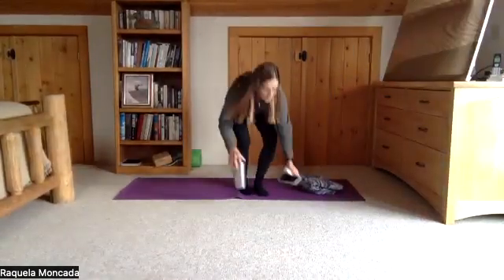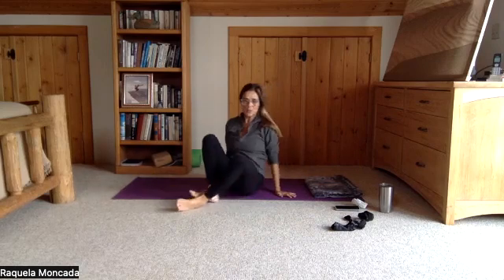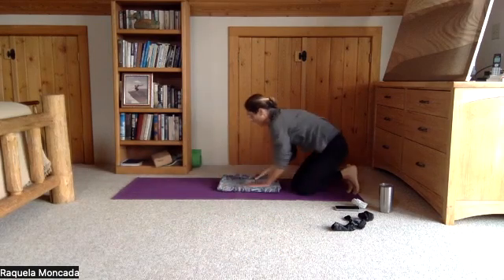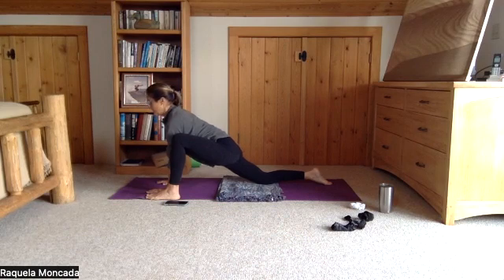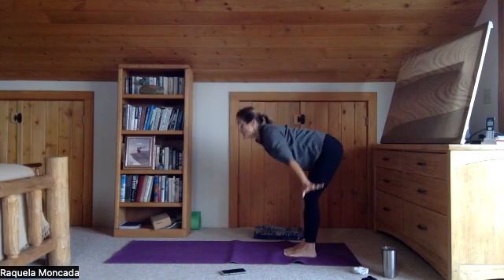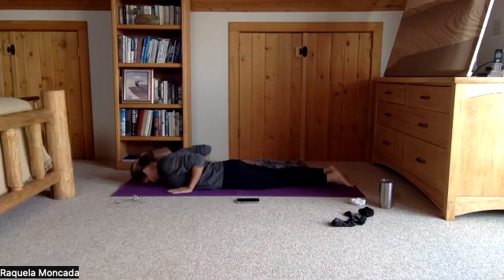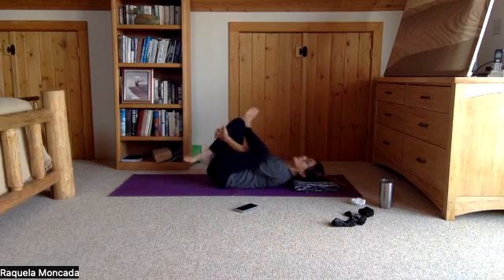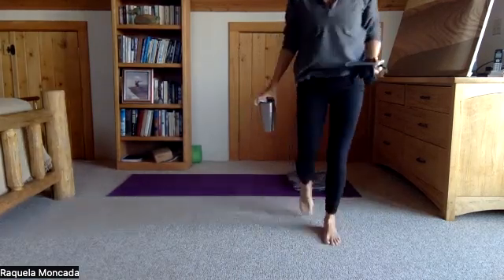Thursday, January 18th yoga session, enjoy!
Belly breathing awareness while moving the body or when taking some rest. Enjoy!